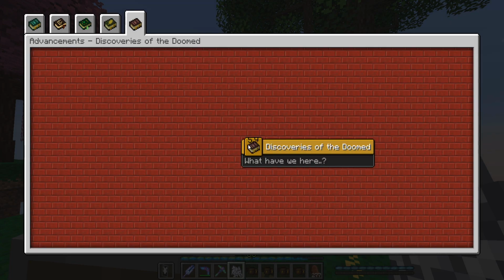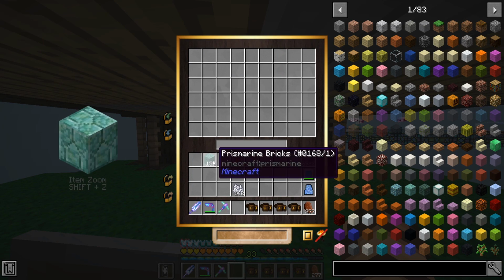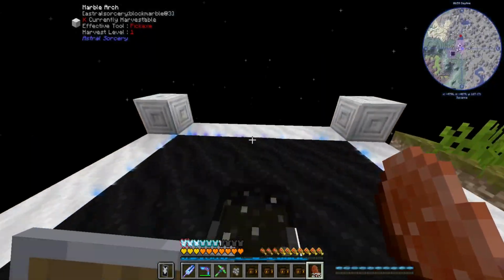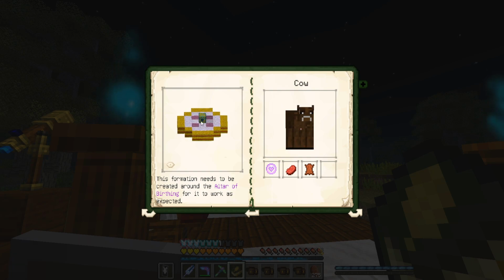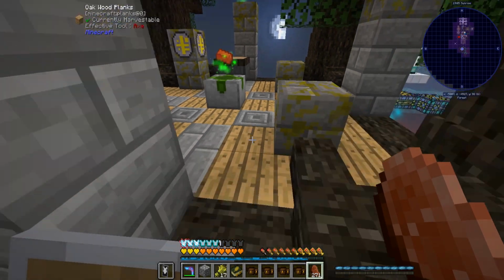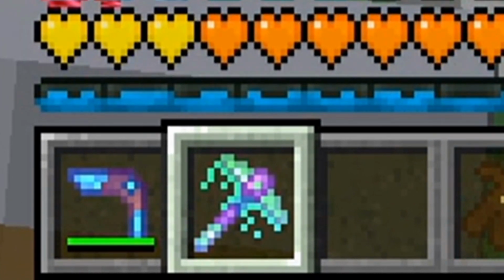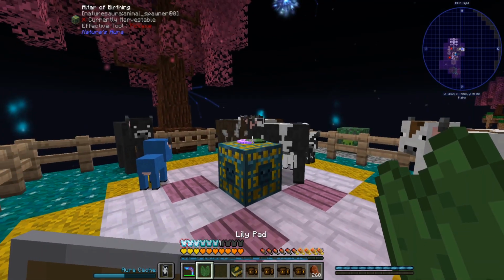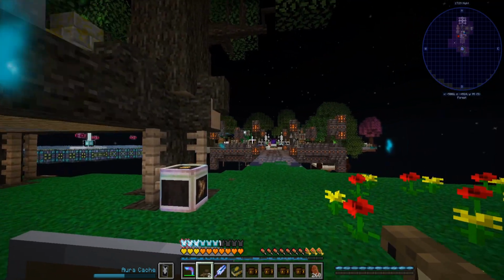Heavens of Sorcery 32: 🐸Life on the Farm with my Homi🐮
Liked the Regrowth modpack? Want something similar but more updated (and by the same dev)? Try Heavens of Sorcery! It's not just a skyblock. It's an exploration skyblock with a wonderful story, highly customized recipes and quests, adventure, magic, and more!
NOTE: At the time of this video this modpack is incomplete but only in the final chapter.